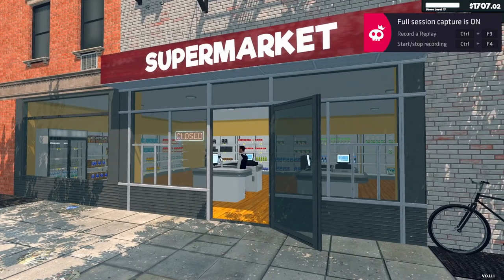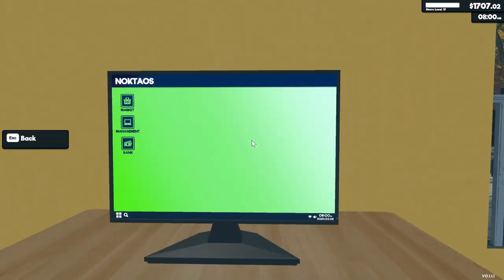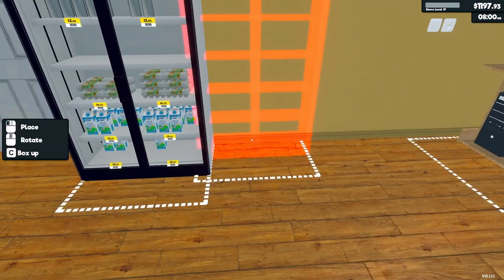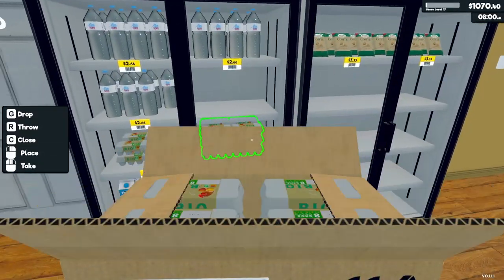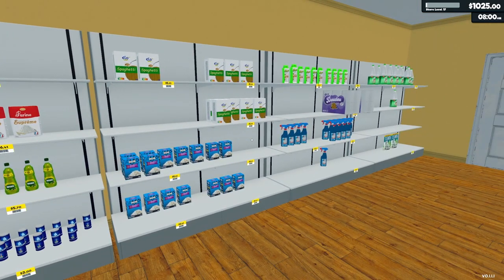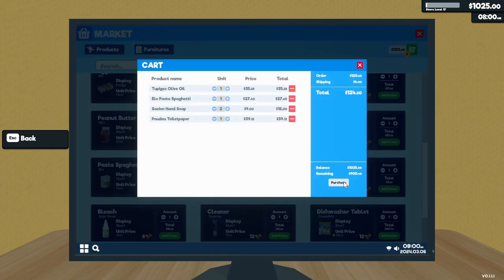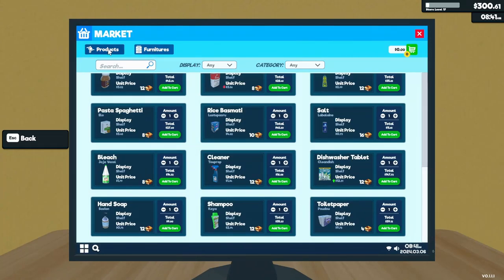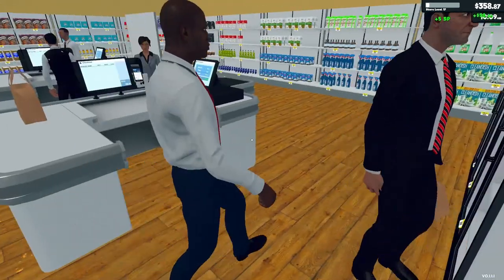Supermarket simulator - Episode 13 - Cash is coming in supermarketsimulator